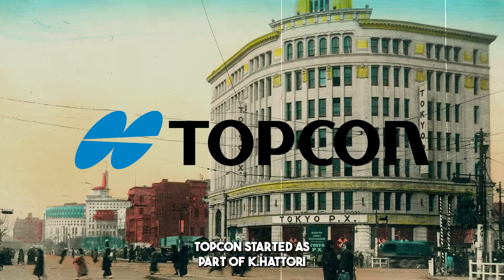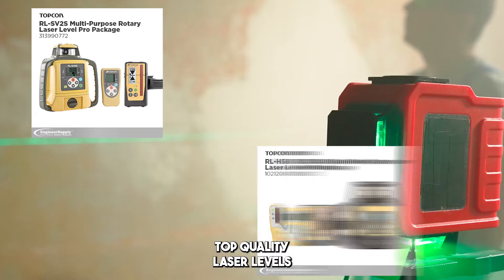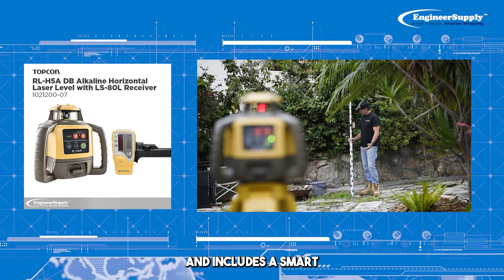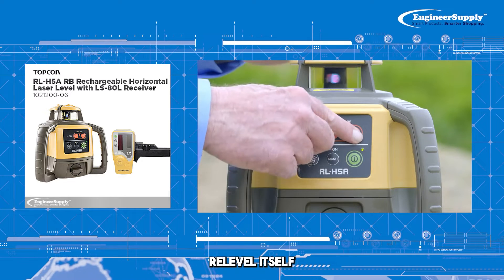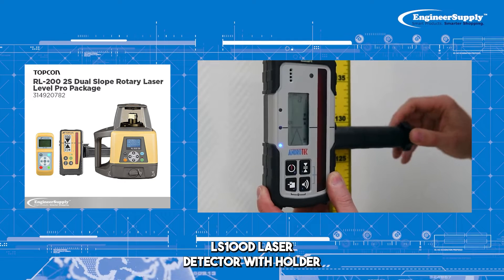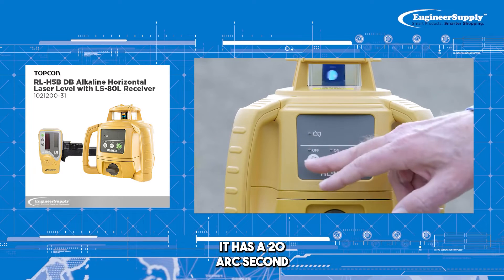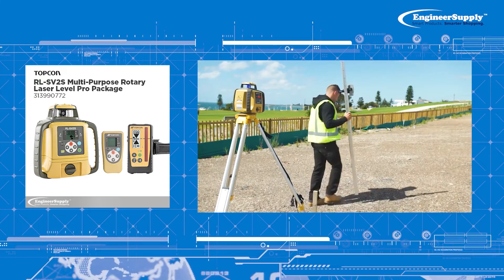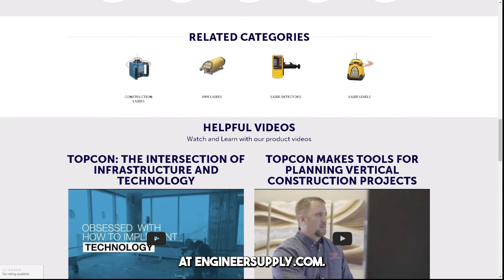5 Of The Best Topcon Laser Levels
Topcon was established as a surveying instruments division of K. Hattori & Company (which is currently called Seiko Holding Corporation), so they can focus on manufacturing optical instruments for the Japanese Army in 1932. Now, they’re known as Topcon Laser Systems and has been based in California since 1993. They make a variety of survey instruments, binoculars, and cameras. But here are five of the best laser levels made by this amazing company.

1. Topcon RL-H5A DB Alkaline Horizontal Laser Level with LS-80L Receiver
2. Topcon RL-H5A RB Rechargeable Horizontal Laser Level with LS-80L Receiver
3. Topcon RL-200 2S Dual Slope Rotary Laser Level Pro Package
4. Topcon RL-H5B DB Alkaline Horizontal Laser Level with LS-80L Receiver
5. Topcon RL-SV2S Multi-Purpose Rotary Laser Level Pro Package